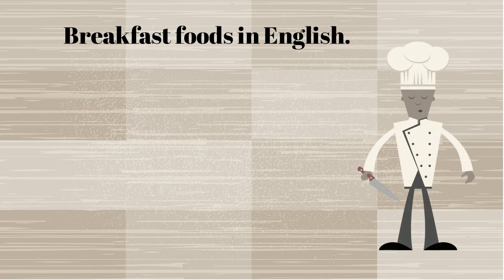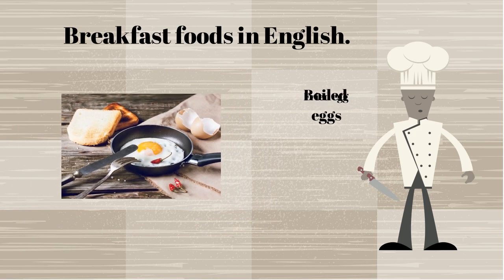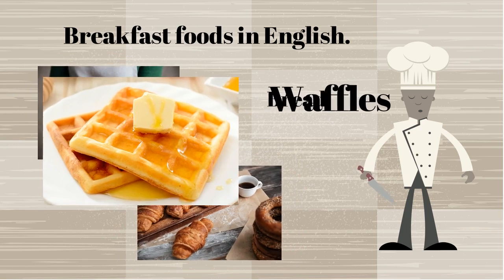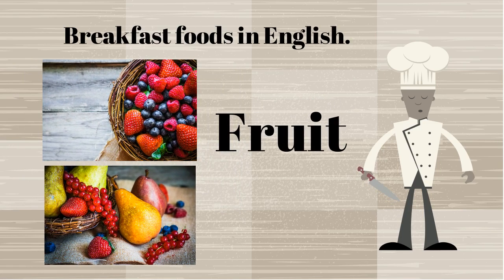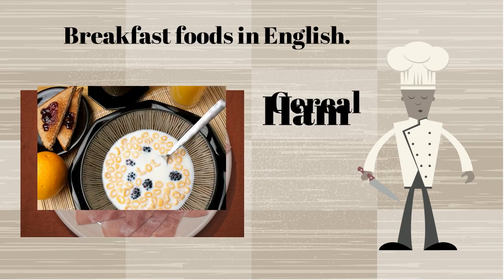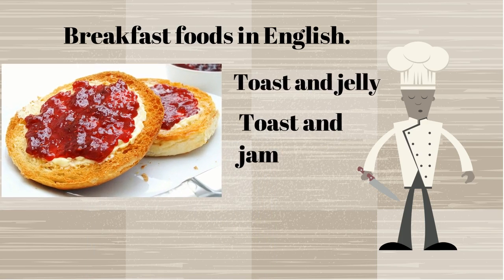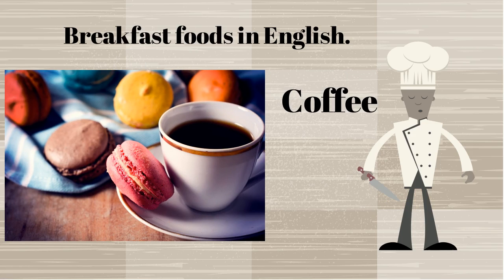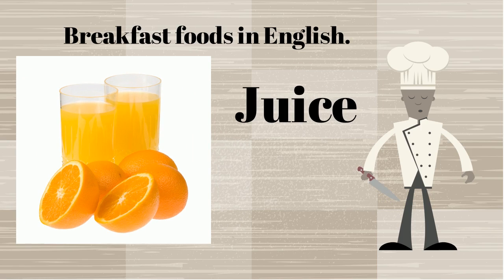Learn food and drink English vocabulary for breakfast. Breakfast Vocabulary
Learn food and drink English vocabulary for breakfast vocabulary. You can learn English conversation food and drink. There's food vocabulary English for beginners. In this video, we learn English about breakfast food vocabulary English vocabulary lessons. Questions and answers in English. Let's learn speaking English conversation about food vocabulary English for beginners. You will learn food vocabulary English vocabulary lessons in this lesson.
Try one of our courses or books 👇👇
Learn English through stories 3 eBook
Check out this great channel  @English with Lucy
I will teach you food and drink English vocabulary and English conversation food and drink for better fluency. It's important to know food vocabulary English along with food vocabulary and food vocabulary ESL. You should know about breakfast vocabulary English that will help you know breakfast vocabulary and food vocabulary ielts.

Learning English words and vocabulary for food for breakfast vocabulary will help you speak English. This video has a lot of information for breakfast lunch dinner vocabulary, as well as food for breakfast lunch and dinner vocabulary.

On the English Danny Channel You will Learn English with beginner, intermediate, and advanced English lessons. So, watch our videos to get beginner, intermediate, and advanced English listening and vocabulary practice.

Learn  English speaking and listening for beginner level, Intermediate level, and advanced level. In this video, you can learn English and practice English listening and English speaking for beginner English , intermediate English listening, and advanced English listening. Let's practice intermediate English listening comprehension. Additionally, you can learn how to speak English.